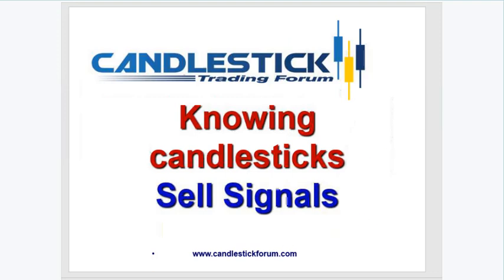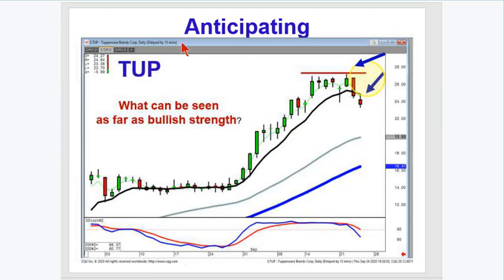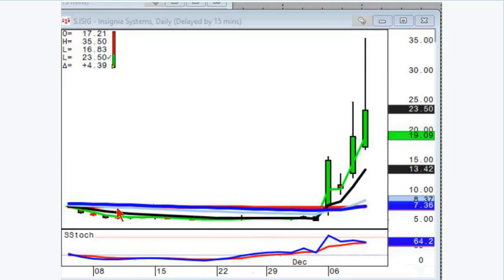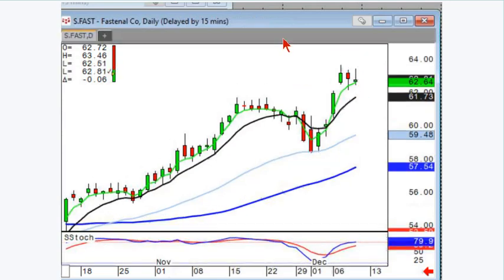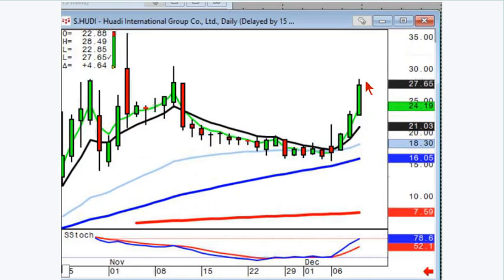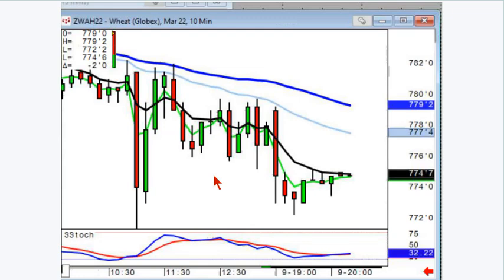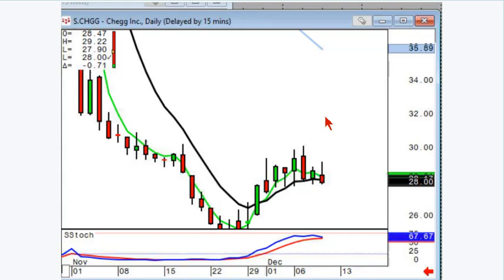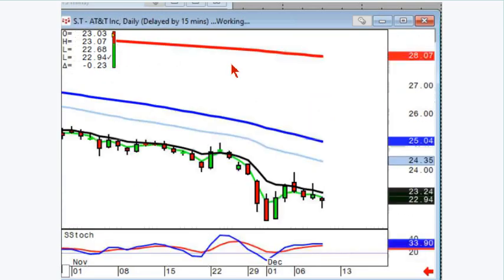Public Stock Chat December 9th, 2021 with Stephen Bigalow